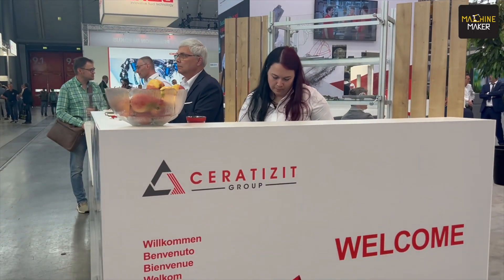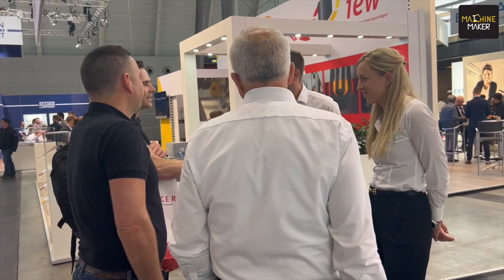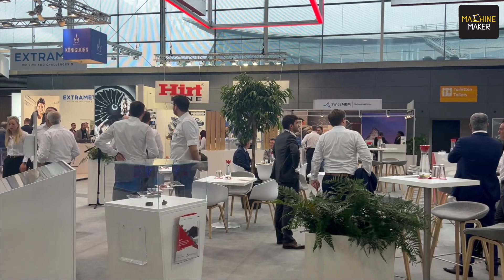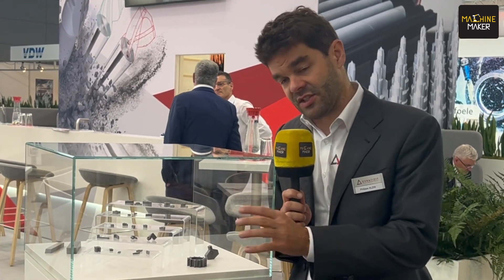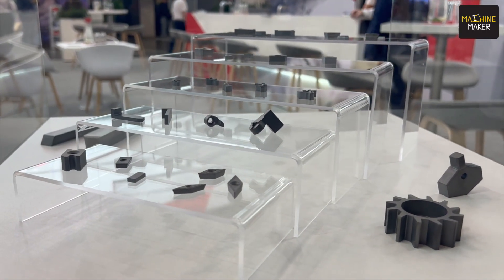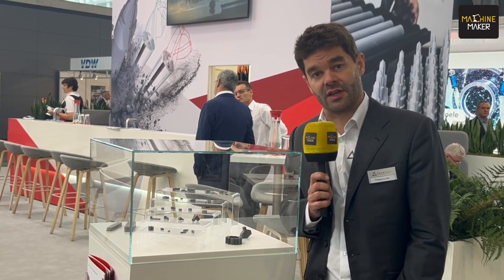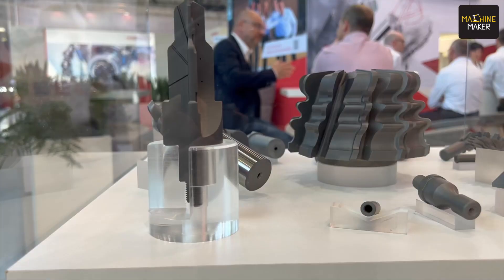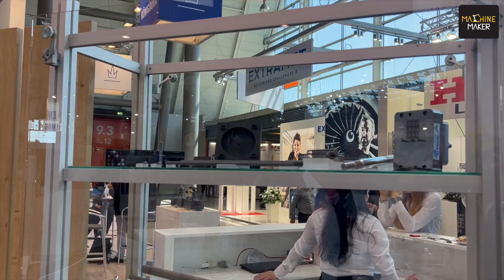Innovating the Future: Ceratizit Unveils Sustainable Tool Solutions at Grinding Hub 2024